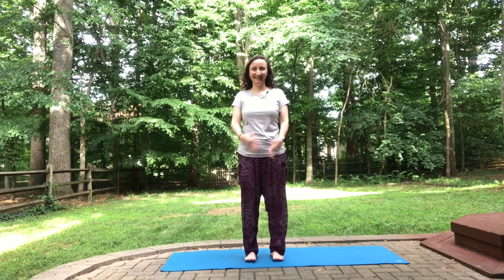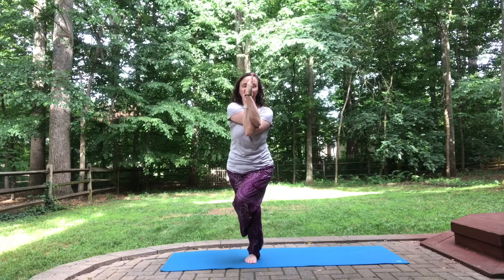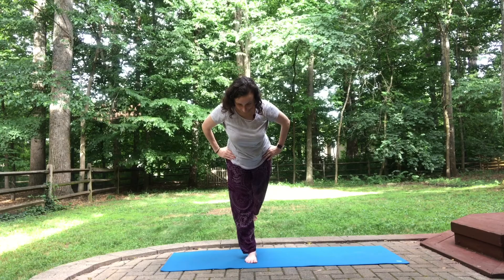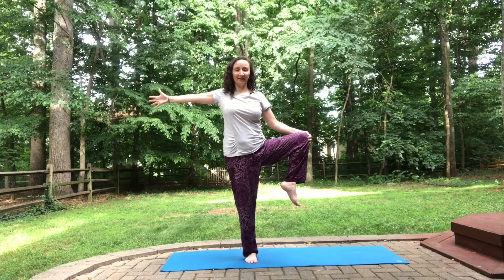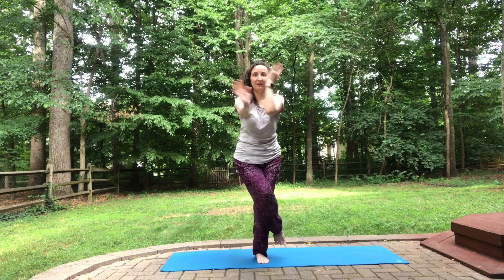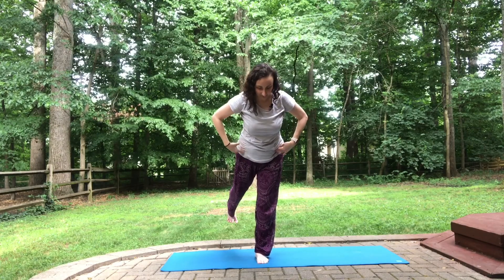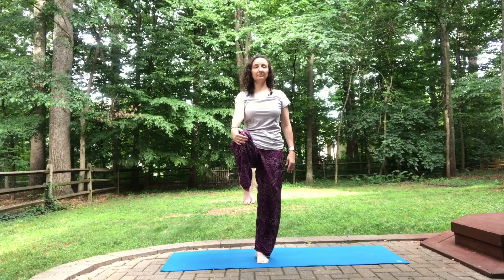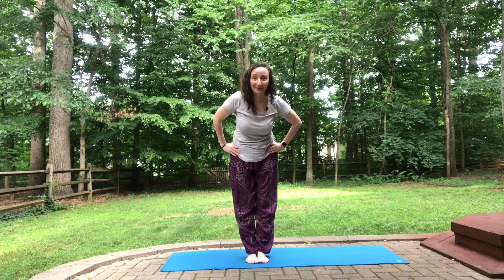Challenging Balance Sequence (Part 1!) | Jennie MacGoy Yoga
Love standing balance poses? Give this series a try!